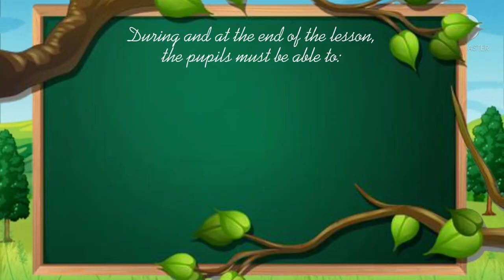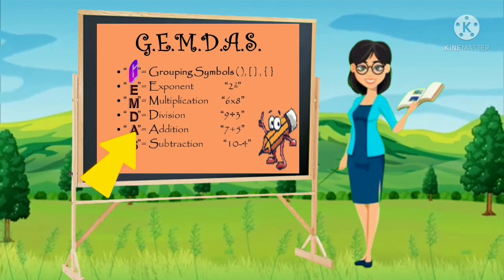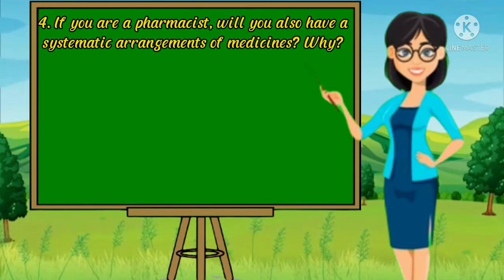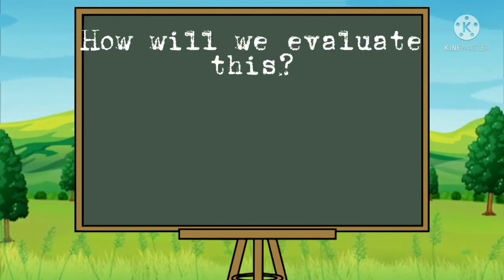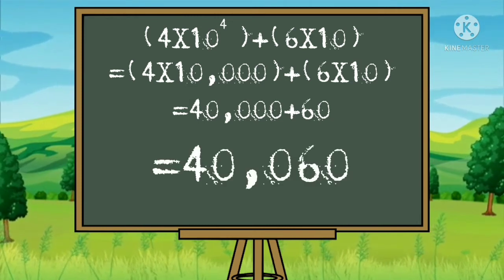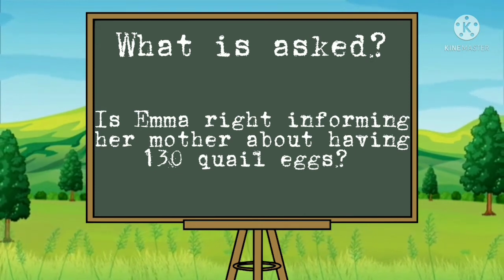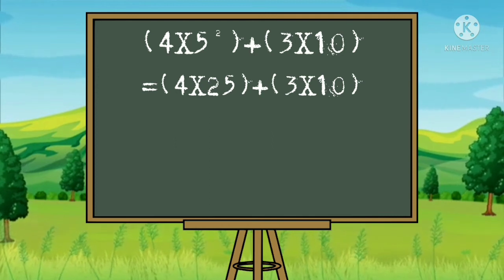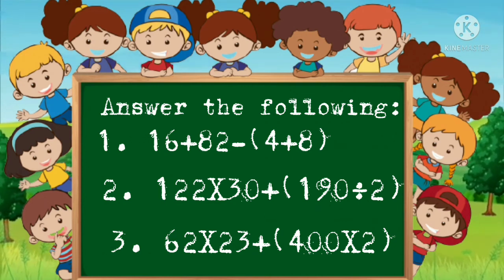LEARNING MATH–VIDEO 4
Please do watch this video for better understanding about the topic. Thank you and God bless 😇